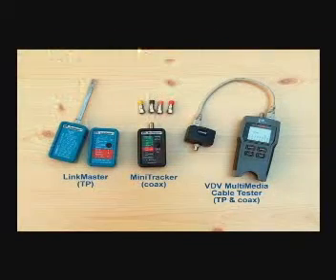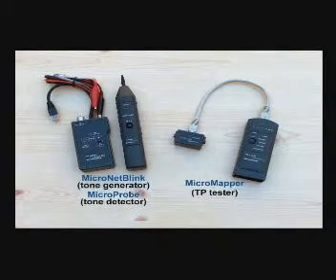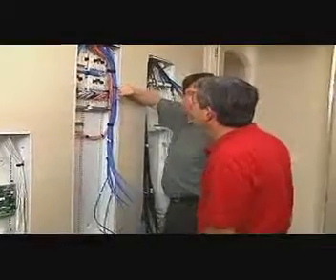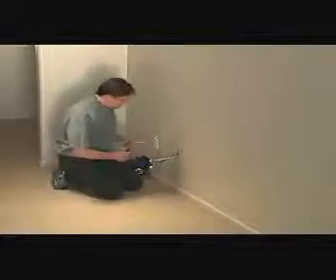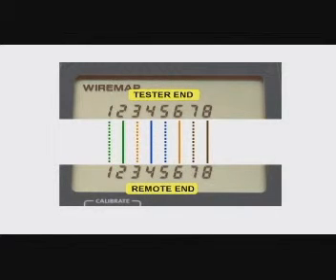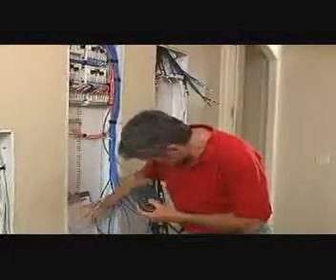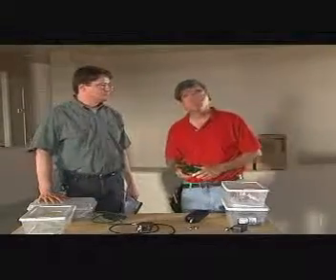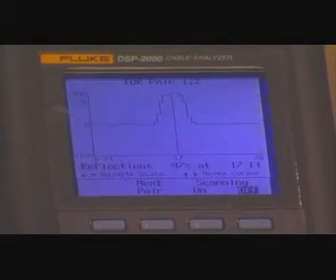Channel Vision Training Disk Three 6 of 12